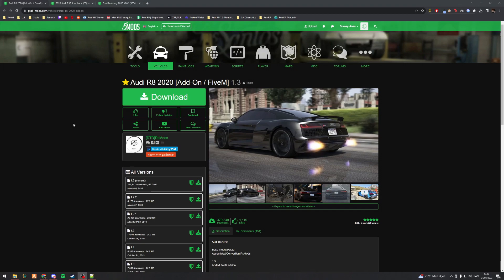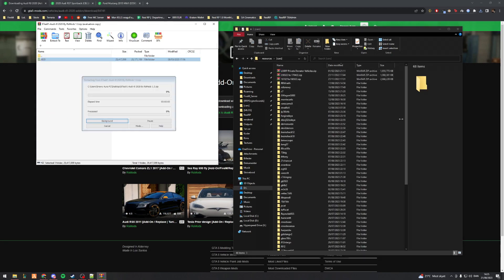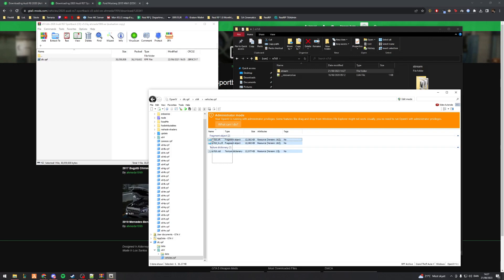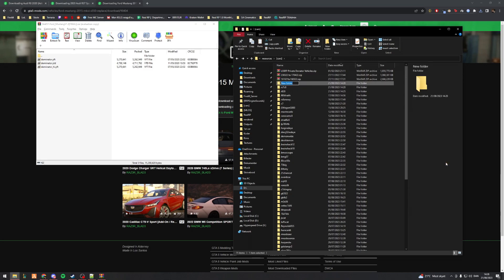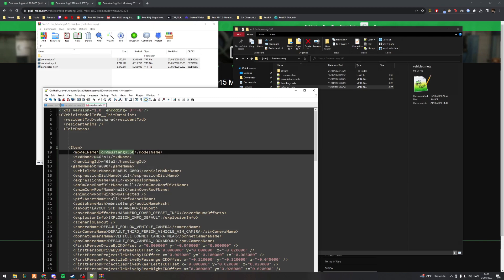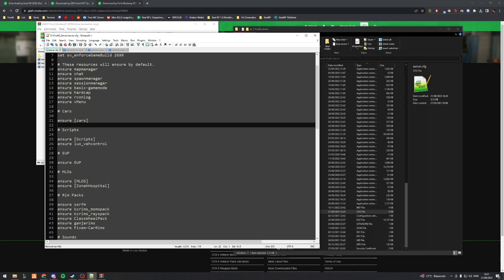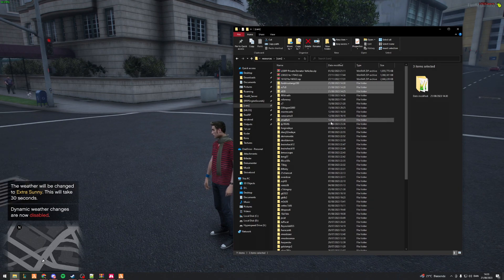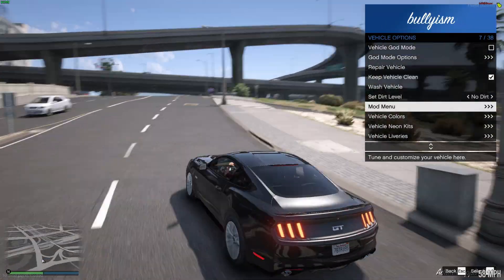FiveM Vehicle Development - Spawning in FiveM ready / add on / replace vehicles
This video is going to teach you how to add FiveM ready, add-on, and replace vehicles to your FiveM server.

Timeline:

0:00 Intro
1:00 FiveM ready car
1:48 Add-on car
4:02 Replace car
7:10 Making sure the cars will even spawn
7:49 Launching server
8:55 Spawning and testing cars
10:31 Outro